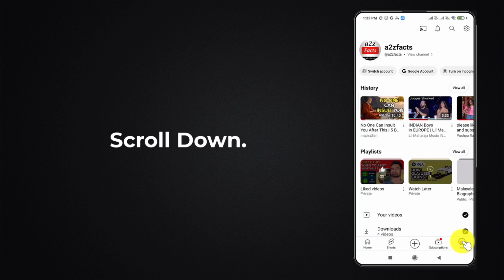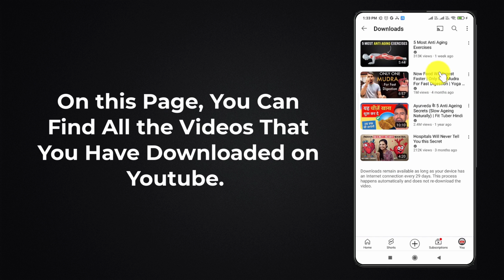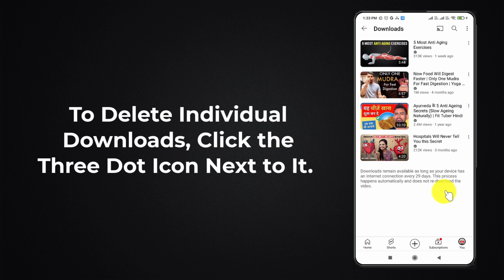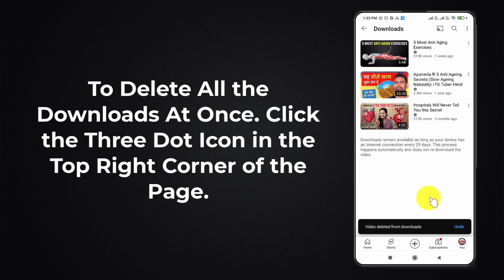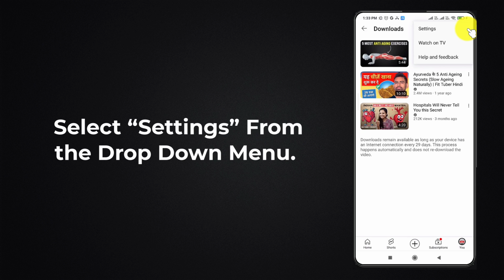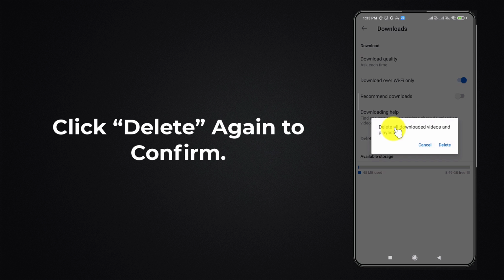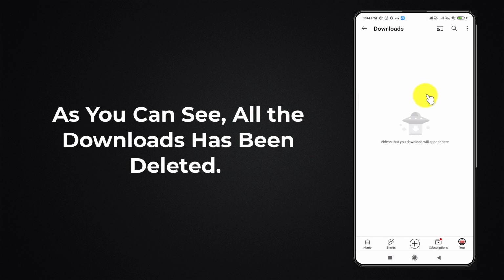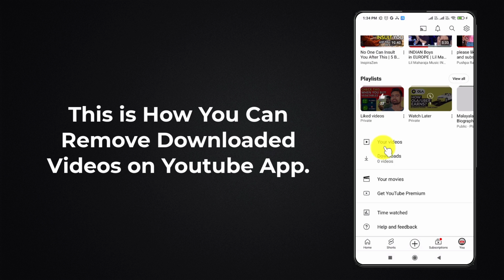How to Remove Downloaded Videos on Youtube App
0:00 Subscribe to Our Youtube Channel and Press the Bell Icon for Latest Updates
0:05 How to Remove Downloaded Videos on Youtube App
0:08 Open “Youtube” App on Your Device.
0:14 Login to Your Account, If You are Not Already Logged In.
0:17 Tap on Your Profile Picture at the Bottom Right Corner of the Page.
0:23 Scroll Down.
0:27 Tap on “Downloads”.
0:31 On this Page, You Can Find All the Videos That You Have Downloaded on Youtube.
0:36 To Delete Individual Downloads, Click the Three Dot Icon Next to It.
0:43 Select “Delete From Downloads” From the Pop Up Menu.
0:49 To Delete All the Downloads At Once. Click the Three Dot Icon in the Top Right Corner of the Page.
0:56 Select “Settings” From the Drop Down Menu.
1:00 Click “Delete All Downloads”.
1:05 Click “Delete” Again to Confirm.
1:14 As You Can See, All the Downloads Has Been Deleted.
1:17 This is How You Can Remove Downloaded Videos on Youtube App.
1:21Thank You for Watching.